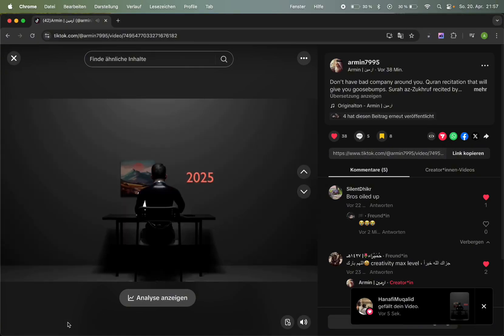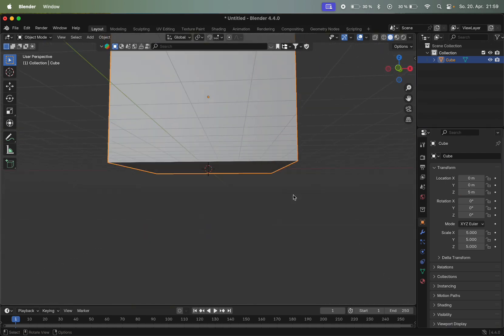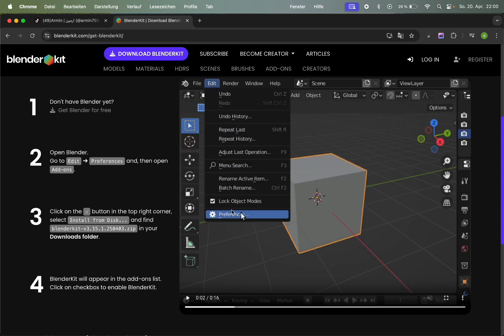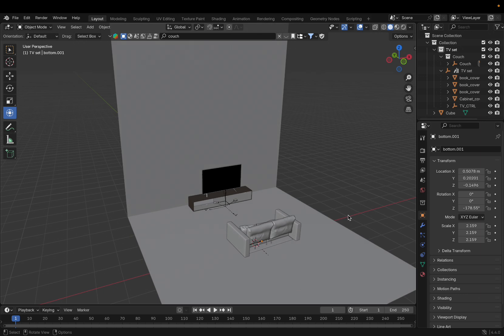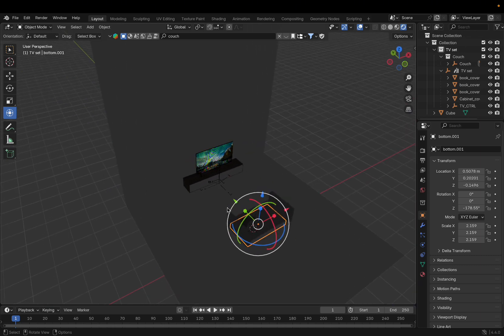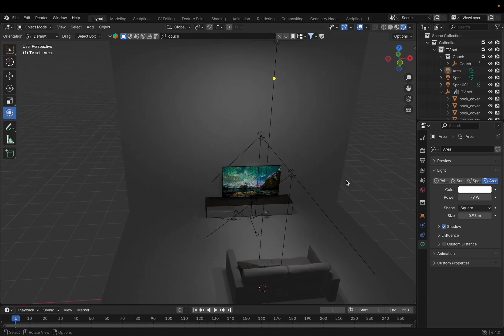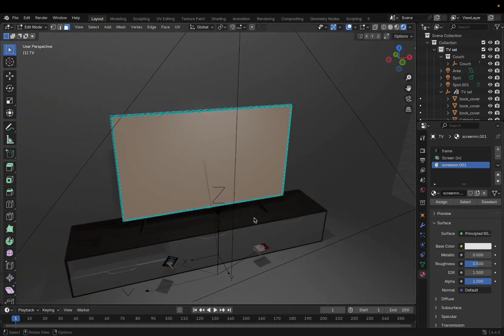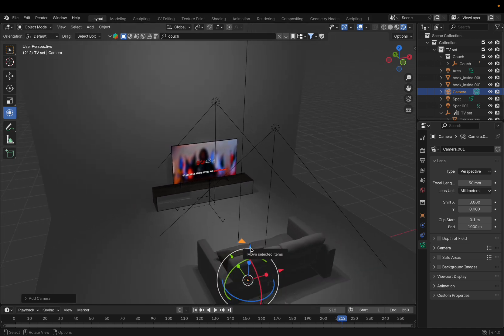🎬 How to Make 3D Animations Like Fern & Imperial – Easy Blender Tutorial for Beginners 🎬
Have you ever watched a stunning 3D animation by creators like Fern or Imperial and wondered "How do they make that?" Well, you're in the right place. In this tutorial, I’ll walk you through the entire process of creating beautiful, cinematic 3D animations in Blender — no complex jargon, no advanced experience required.

This video is perfect for beginners or anyone looking to start making animations that feel professional and stylish. Whether you want to animate a personal project, create cool visuals for music, or just learn Blender from scratch, this tutorial will give you a solid foundation.

🔧 What You’ll Learn in This Tutorial:

How to set up a basic Blender scene from scratch

Choosing the right camera angles & smooth camera movement

Creating dynamic lighting for that cinematic feel

Adding depth, motion, and atmosphere

Render settings for clean, high-quality results

Tips and tricks to get that "Fern" and "Imperial" animation vibe

How to export your animation and avoid common beginner mistakes

🛠 Software Used:
Blender (Free & Open Source)

⏱ Length:
Full step-by-step guide – no skipped steps or fast-forwarding

📁 Resources:
Project files, settings, and assets (linked in description if available)

🎨 Whether you're inspired by the dreamy aesthetic of Fern, the smooth edits of Imperial, or you're just exploring the world of Blender, this video will help you create your first polished 3D animation today.

Don't worry if you've never touched Blender before — I explain everything clearly and break each step down so you can follow along easily. By the end, you’ll have created a scene that looks like something straight out of a professional motion design reel.

Drop a comment if you have questions or ideas for future tutorials